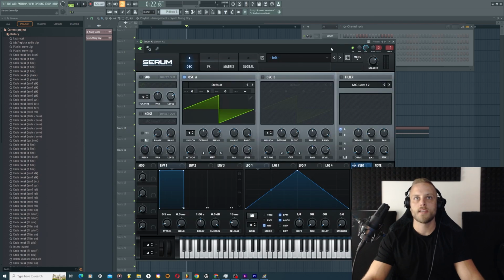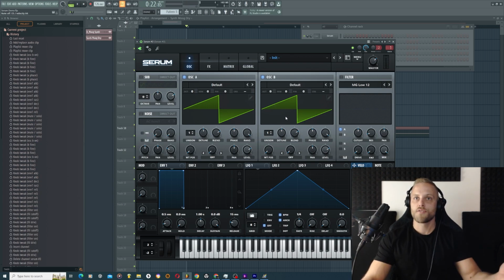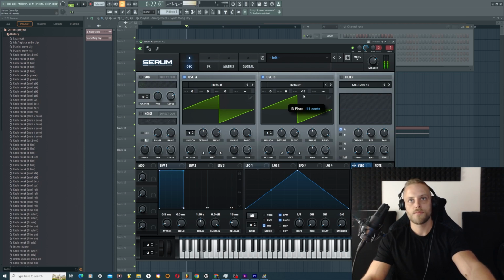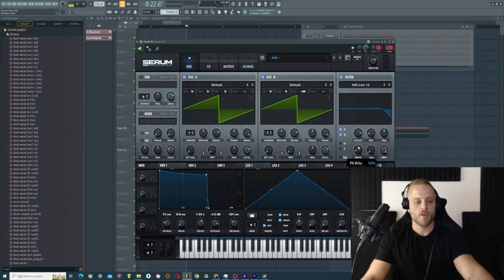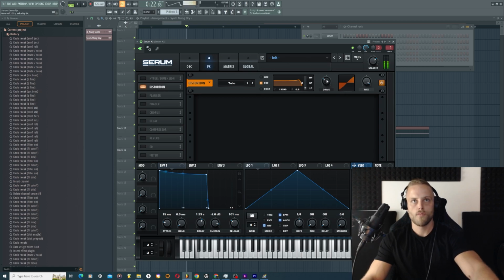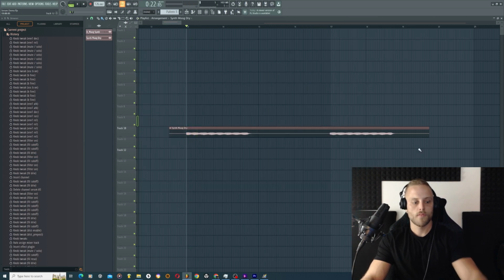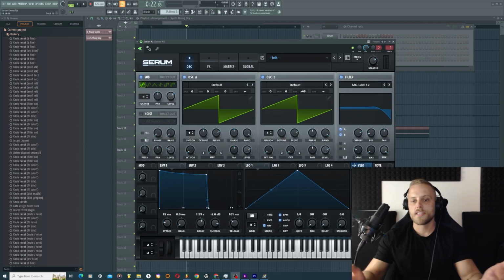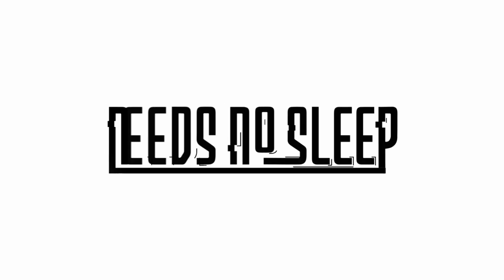Recreating the lead synth from 'Dangerous' [Serum Synthesis Tutorial, FL Studio DAW]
Here is an excerpt from my 'Dangerous' project walkthrough bundle.
It includes 1 hour of video content + the project file and stems.